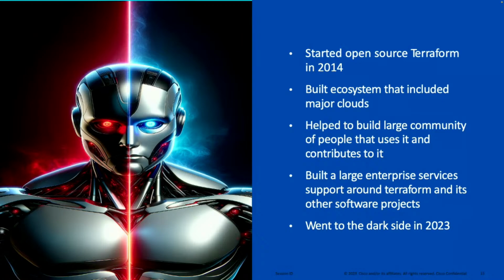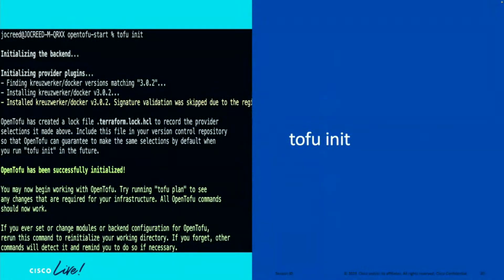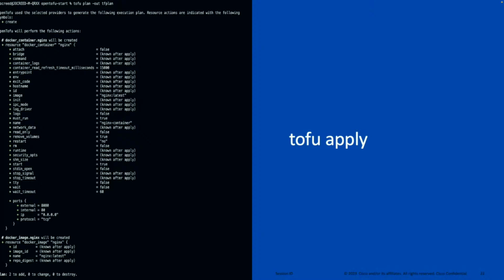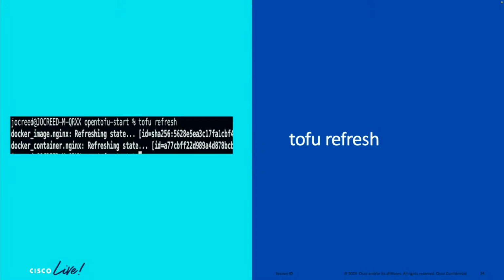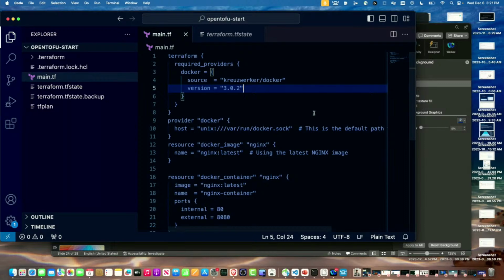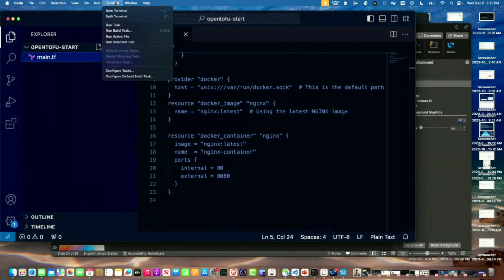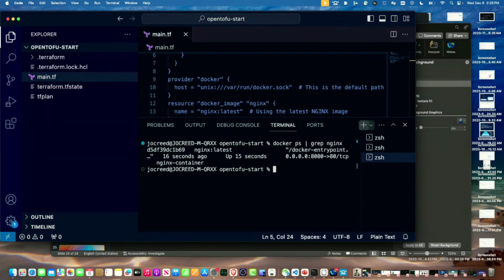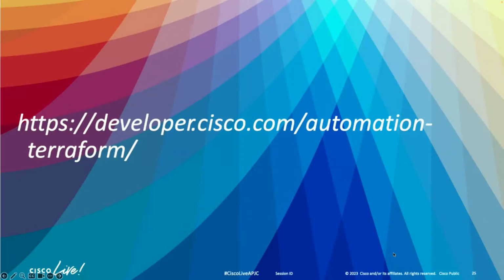Intro to Terraform Automation with OpenTofu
We will explore the world of Terraform Automation for Infrastructure as Code (IaC) principles and how it revolutionizes infrastructure automation through a unified structure and codebase across various clouds, products, and application frameworks. During this session, we will delve into the benefits of utilizing the OpenTofu application binary instead of the traditional Terraform binary for deploying Terraform automations. We will demonstrate how Terraform automations can streamline both infrastructure and application deployment processes. From provisioning resources to managing complex infrastructures, you will gain valuable insights into leveraging Terraform and OpenTofu to achieve seamless automation.

Jock Reed, Manager - Developer Advocate, Cisco Systems, Inc.